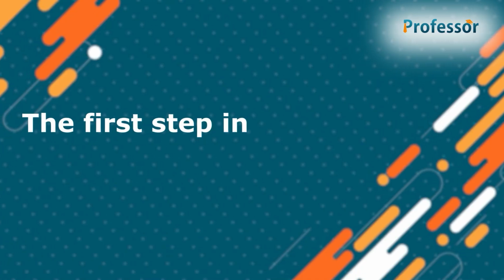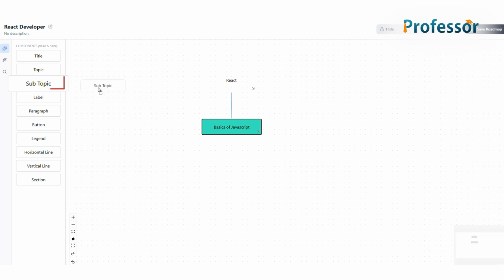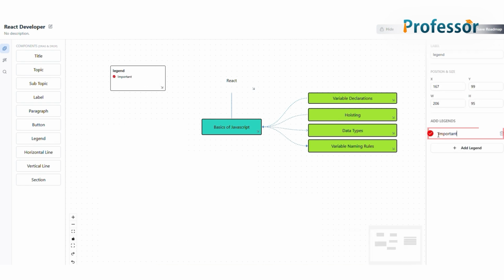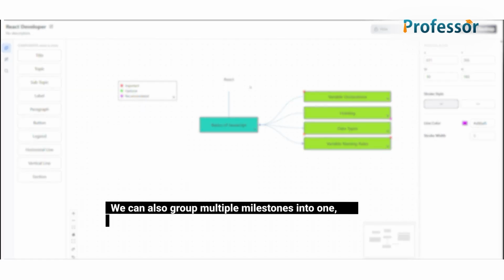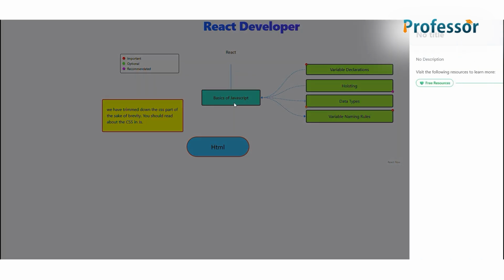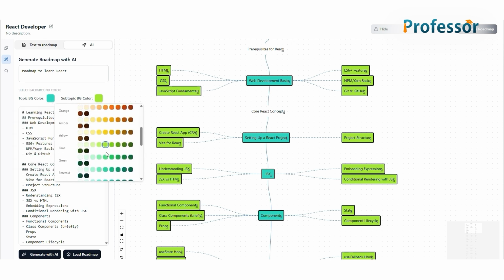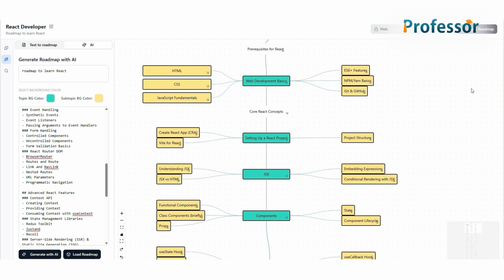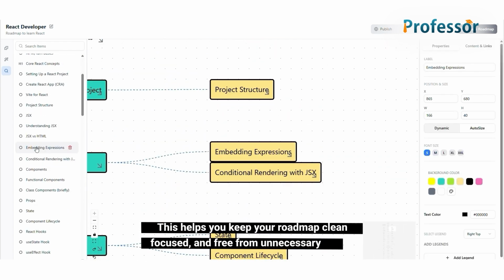Stop Getting Lost! Build a Clear Roadmap for Any Skill | Professor Roadmap Guide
🚀 Stop guessing, start planning!
In this video, I’ll show you how to create a structured and visually appealing learning roadmap using our platform. Whether you’re learning React, JavaScript, or any new skill, this roadmap builder makes it easy to organize your journey step by step.

📌 What you’ll learn in this video:

How to add a clear title to your roadmap 🎯

Creating milestones (e.g., Basics of JavaScript)

Breaking milestones into subtopics for deeper learning

Adding ticks to highlight importance (red = important, green = optional, violet = recommended)

Grouping milestones into sections for better organization

Attaching notes, resources, and links for practical guidance

Customizing colors and layouts for a clean, polished look

Using AI to auto-generate milestones & notes ✨

Saving & viewing your complete roadmap in Live View

💡 Whether you’re a beginner or advanced learner, this tool helps you stay organized, motivated, and focused on your goals.

👉 Try it out and build your own roadmap today!